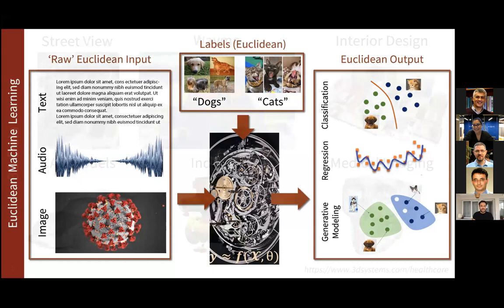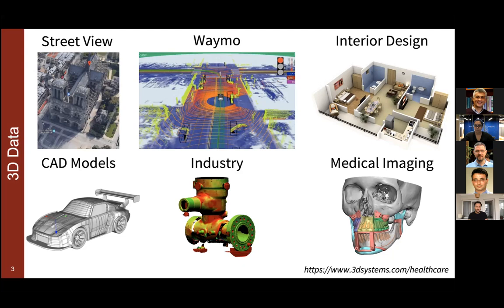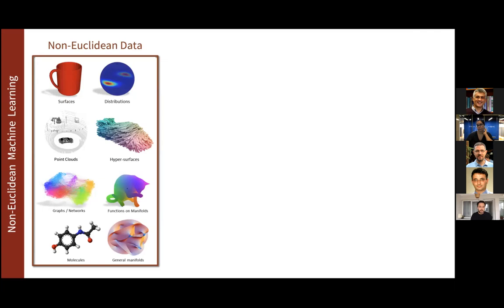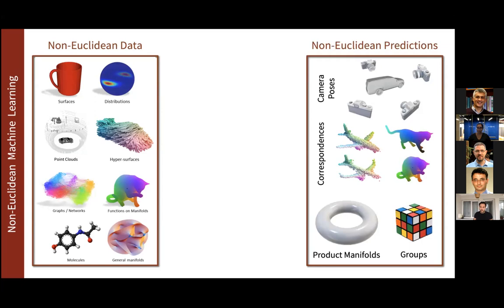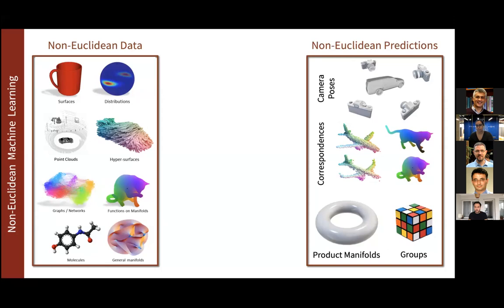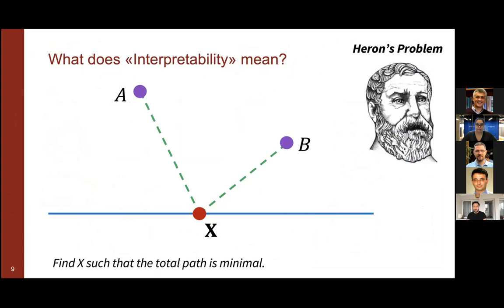Tolga Birdal: Learning 3D Representations with App.s to Camera/Object Pose Estimation & Registration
Talk given by Tolga Birdal at KUIS AI on December, 29th in 2020.